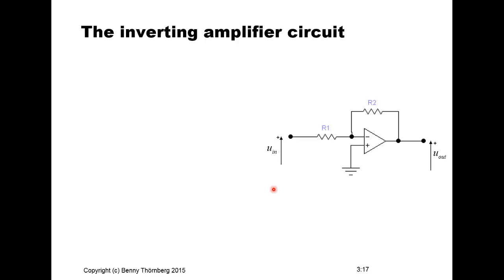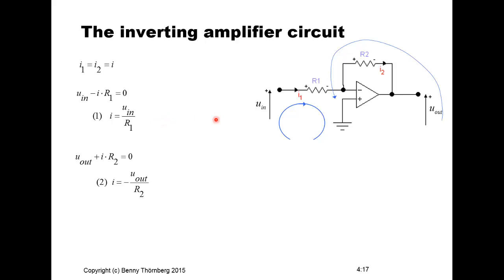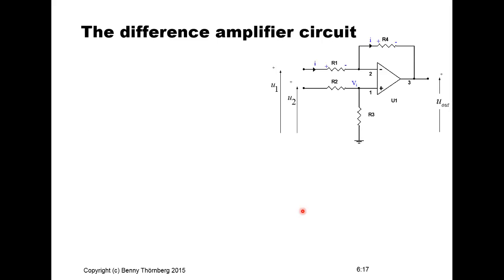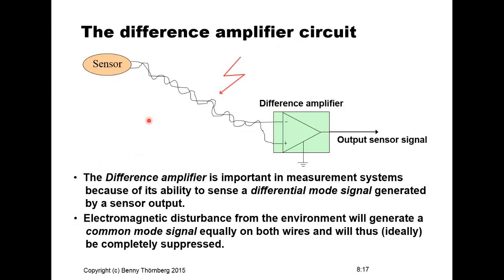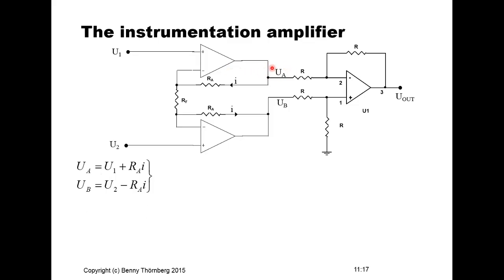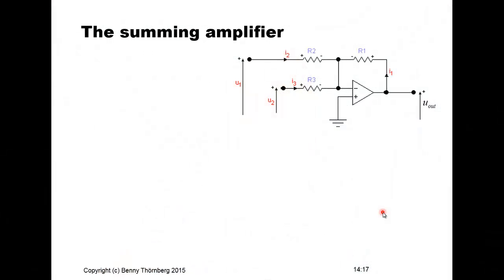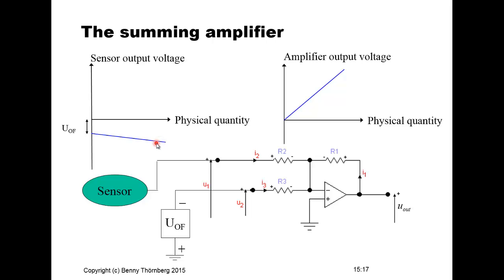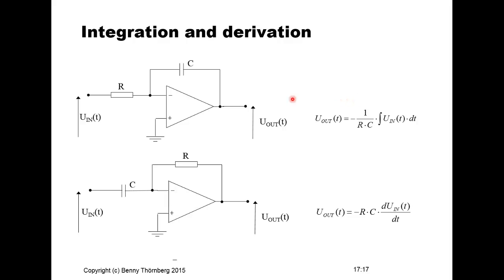Metrology - Circuits with operational amplifiers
This lecture reviews analog circuits having an operational amplifier as its main active Component.